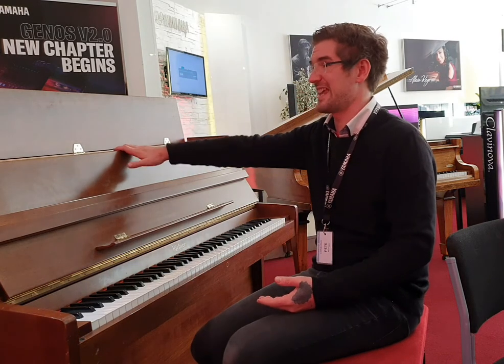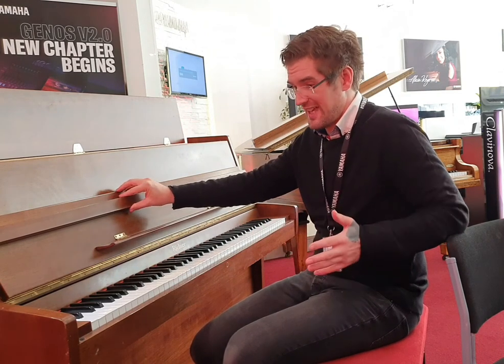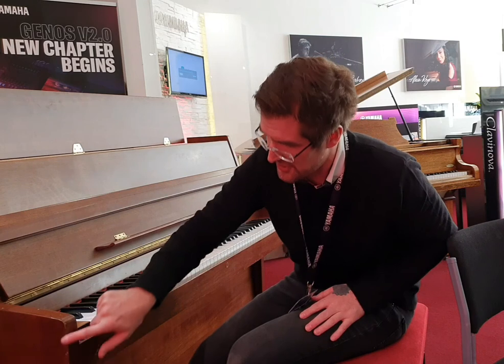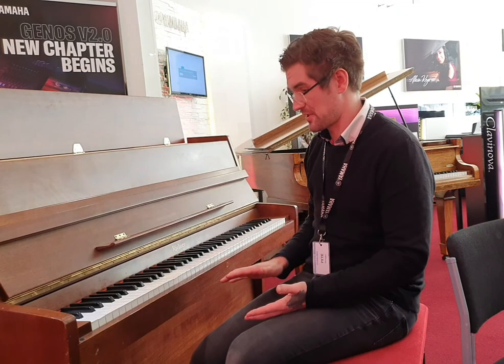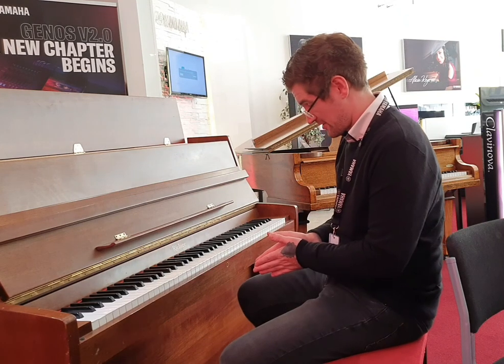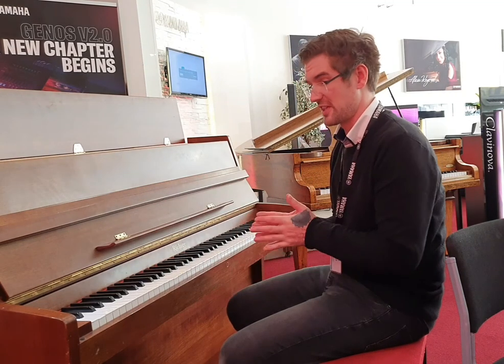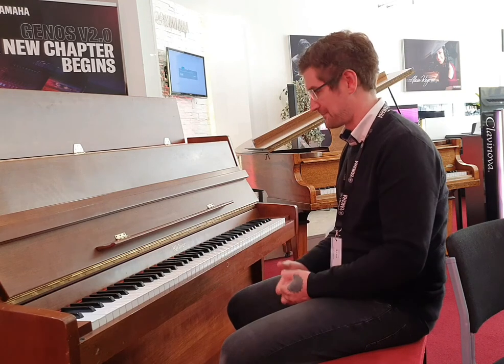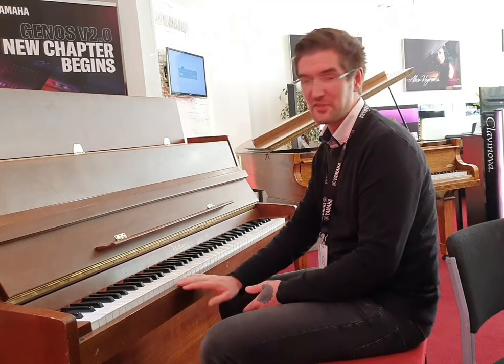Richter 108 Acoustic Upright Piano | Satin Mahogany | Used | Edinburgh Store - Rimmers Music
Pete over at our Edinburgh store shows us the brilliant used Richter 108 Acoustic Upright Piano in Satin Mahogany.

3 Month Guarantee
Free Delivery & Installation To UK Mainland (Ground Floor With Easy Access)
Tuned & Prepared Before Delivery
Good Condition - Some External Blemishes (See Pictures)

Richter 108 Upright Acoustic Piano | Satin Mahogany | Used | Edinburgh Store

This is a fantastic Richter Upright Piano presented in a satin mahogany finish. Built at the Pearl River factory in approximately the early 1990’s it is fitted with 3 pedals for sustain, soft practise & Celeste. This lovely piano has a full 88-note keyboard and a fantastic, responsive medium action. This piano is in good external condition with some small marks on the cabinet (see pictures on website listing). It has been recently serviced & would be perfect for both a beginner or someone a little more advanced.
Pete - Rimmers Music Edinburgh.

Here are the dimensions for this piano:

Height: 108cm
Width: 146cm
Depth: 56cm